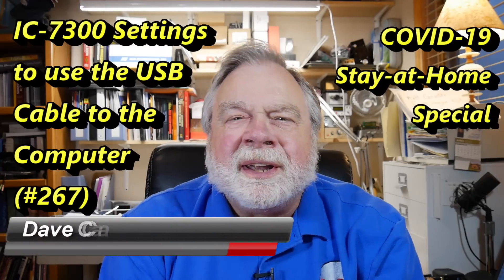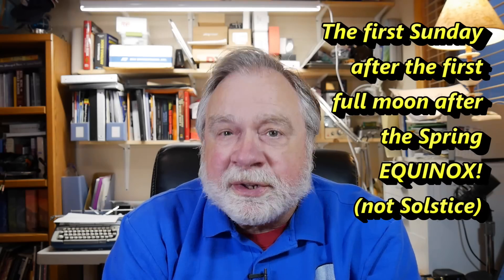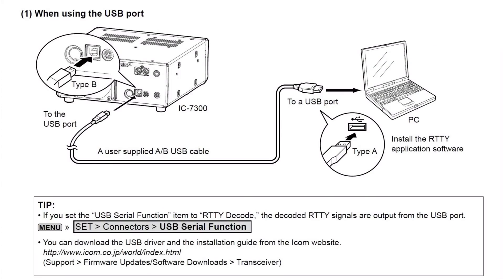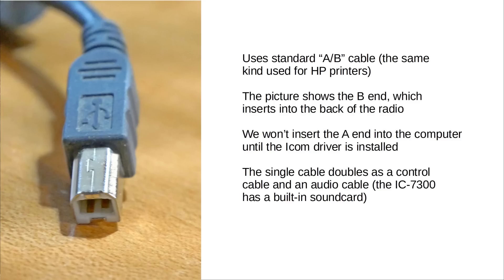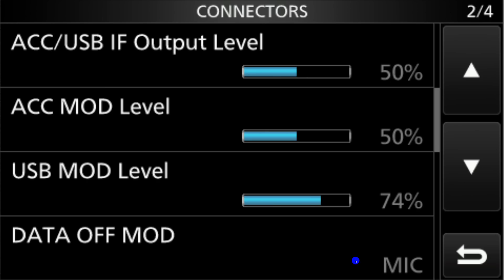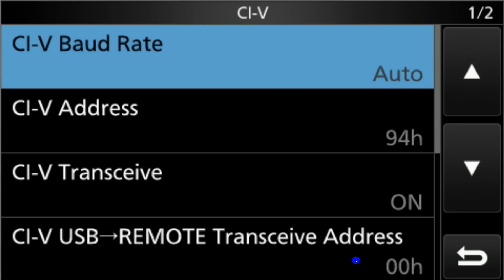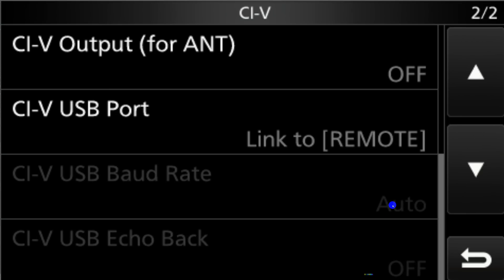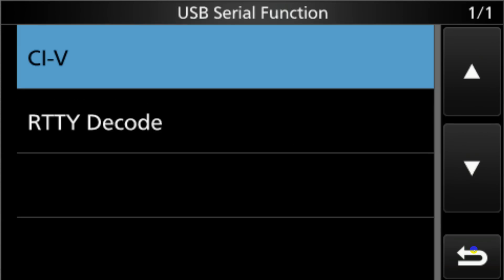Stay at Home Special: Setting up the Icom IC-7300 for USB Connection to Radio (#267)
I'm setting up a new computer and will load fldigi and WSJT-X to use with my IC-7300 (the HF reference radio). This video shows the needed settings on the IC-7300 itself.